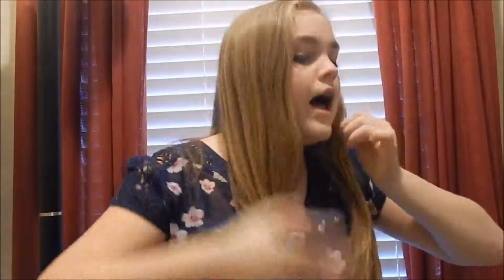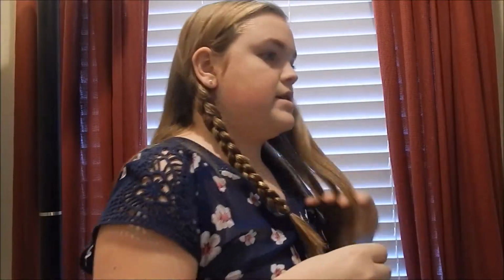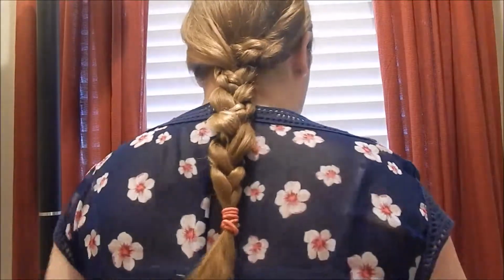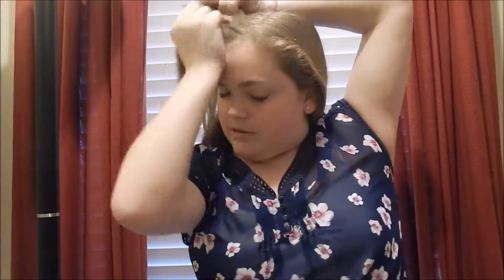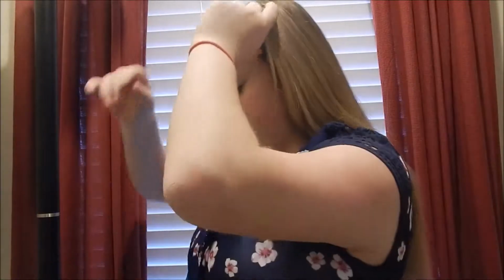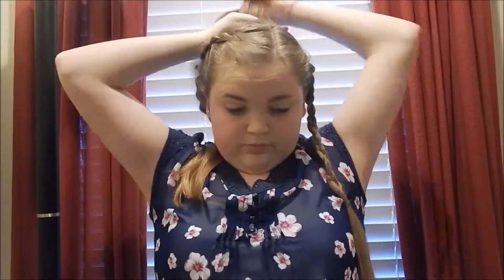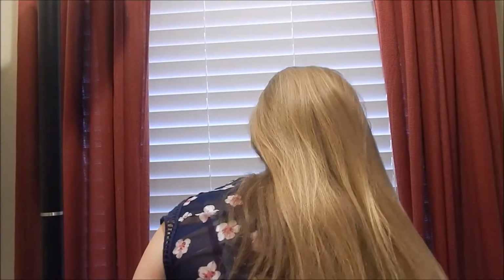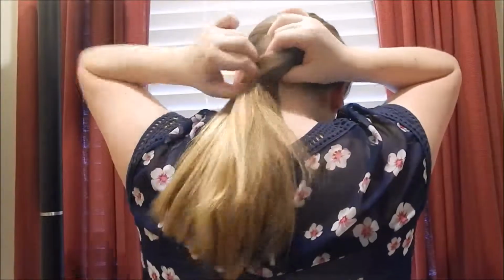Simple and easy Hairstyles || ThatsWrightGirls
Hey, today I show you three very simple and easy hairstyles! These hairstyles are very simple to dress up or down. Hope you enjoy!
             ~Samantha:)